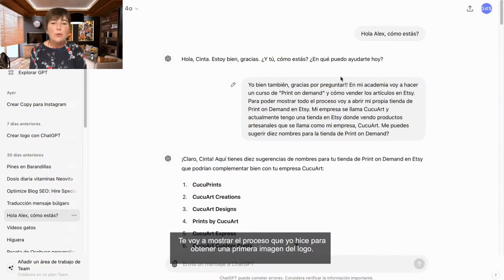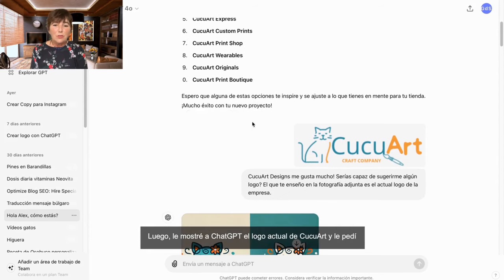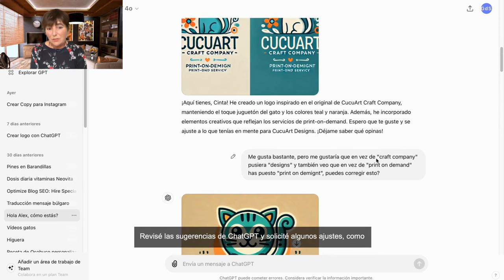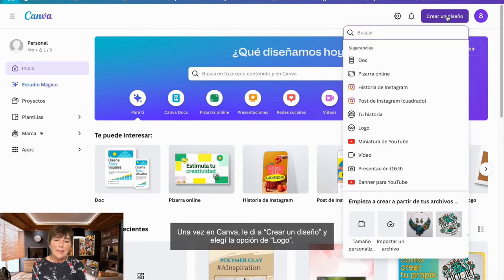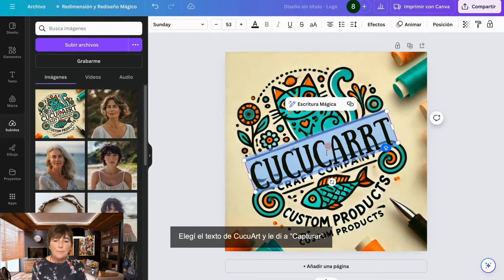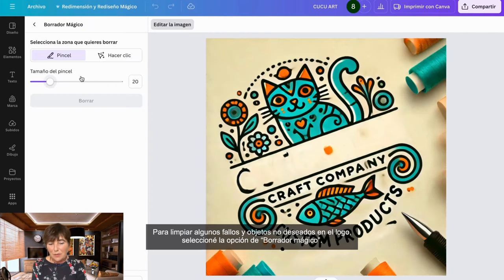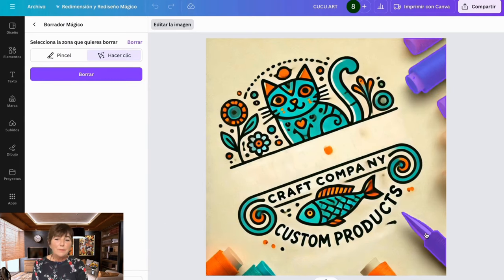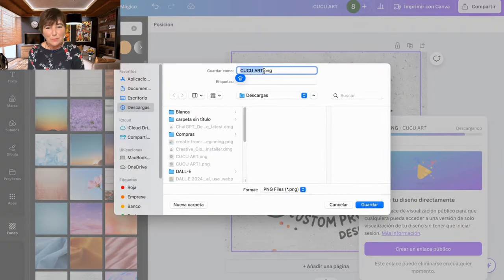Create Your Own Logo with ChatGPT 🤖 & Canva 🎨 | Step-by-Step Guide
In today's video, I'll show you how to create an impressive logo using two AI-powered tools: ChatGPT and Canva.

First, I'll explain how to use ChatGPT to generate unique ideas and concepts for your logo. Then, I'll walk you through bringing that design to life in Canva, where you can customize it to your liking. This tutorial is perfect for crafters, entrepreneurs, or anyone eager to learn something new.

What we'll cover in this tutorial:

Introduction to ChatGPT and Canva.
Generating logo ideas with ChatGPT.
Modifying and customizing your logo in Canva.
How to edit text, remove unwanted objects, and change the logo's background.

Helpful Links:

What is ChatGPT and How to Create an Account
Important ChatGPT Update for Free Accounts

If you enjoyed the video, please give it a thumbs up—it really helps me keep creating more tutorials like this one.